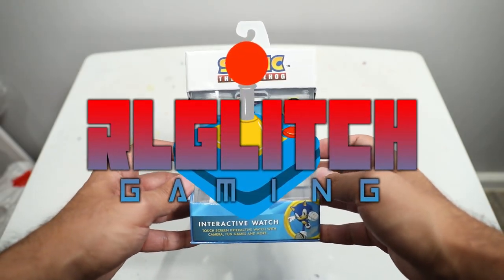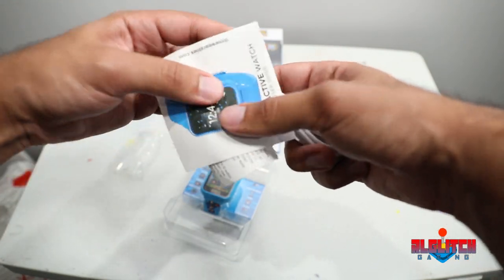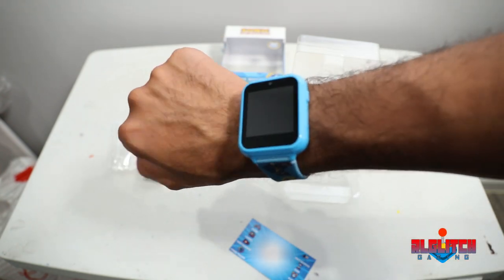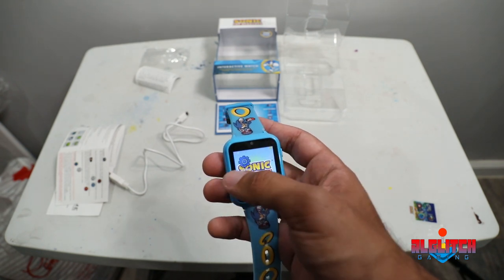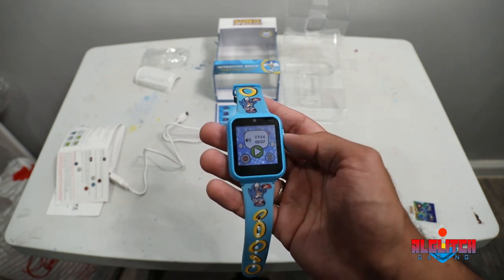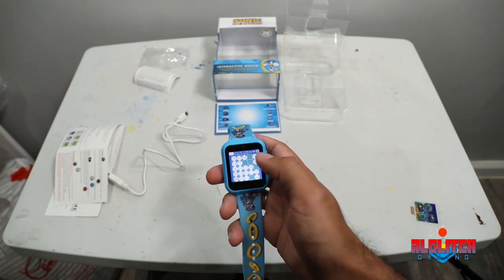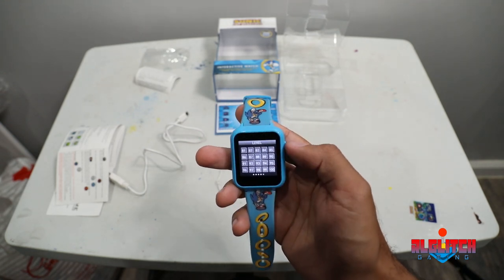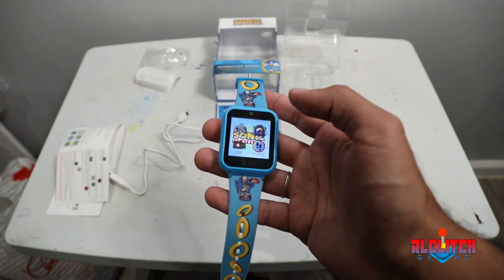Sonic the Hedgehog Interactive Smart Watch - Unboxing & Review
Today we unbox and review the official Sonic the Hedgehog Interactive Smart Watch.

Our LIVE ACTION ANIME-INSPIRED SERIES!